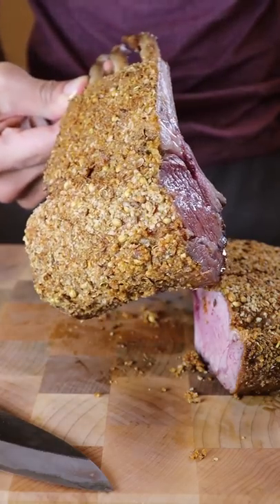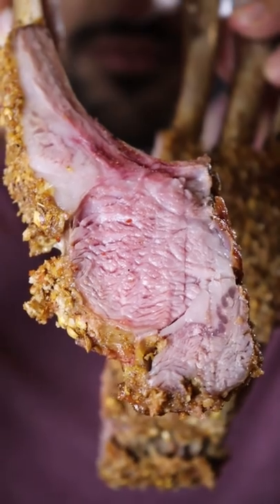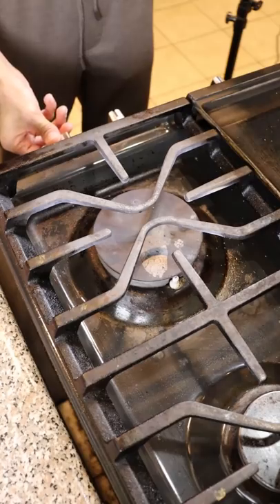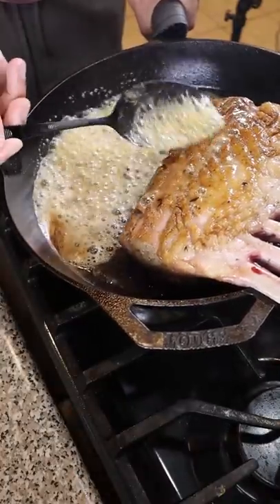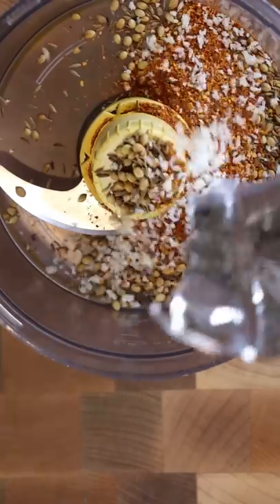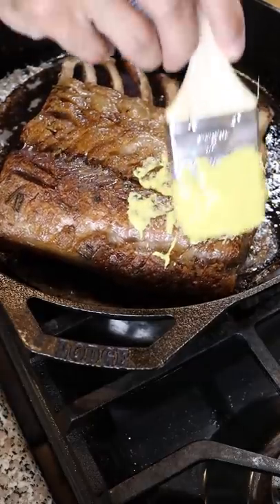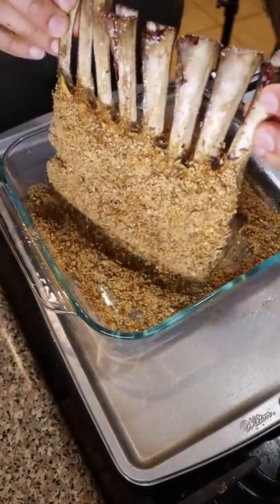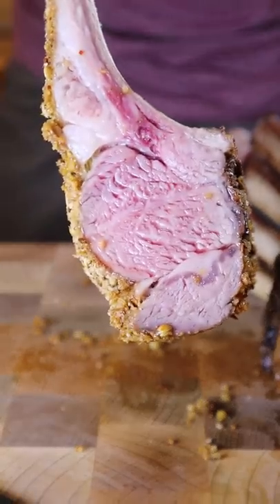How to Make Spice Crusted Rack of Lamb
Spice crust for the win! I've thought about this recipe in my head for almost 2 years. Finally made it lol.

Audio: Musicality